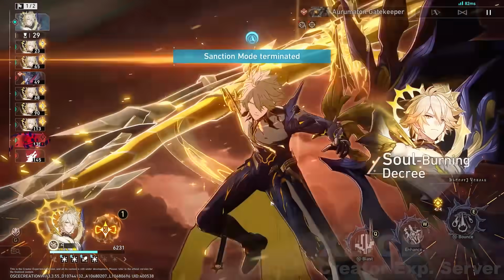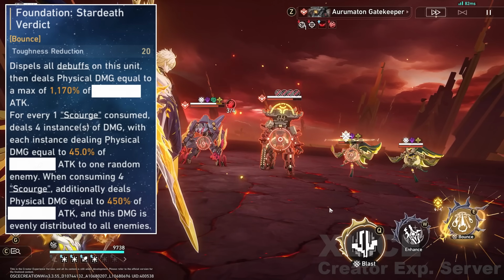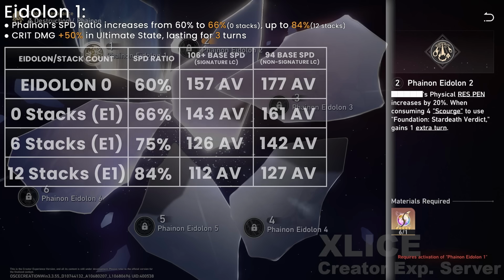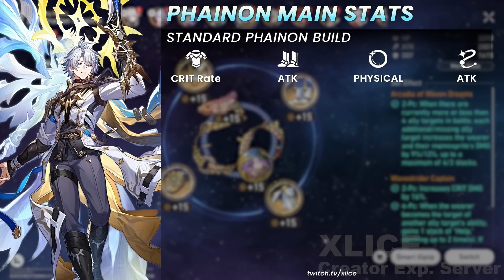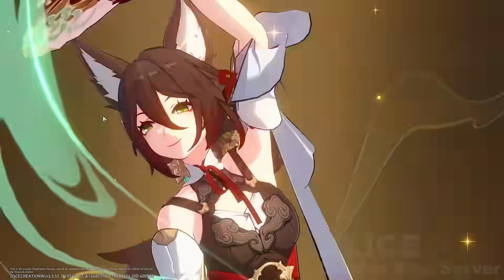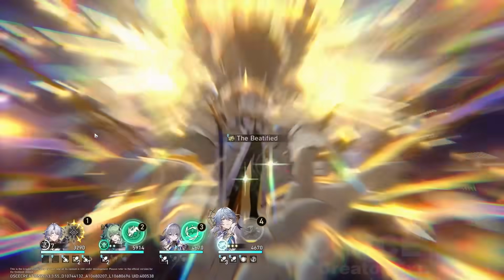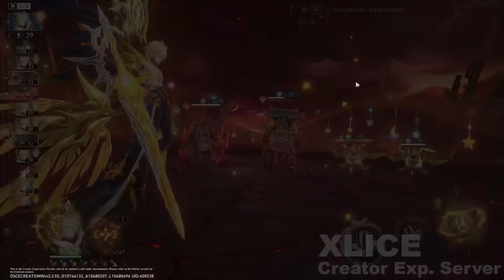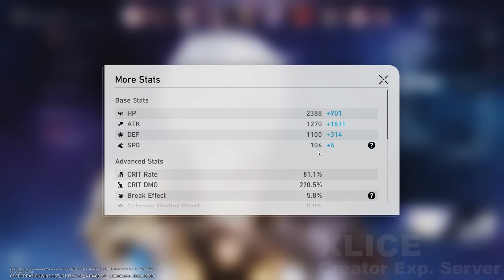Phainon Is The ULTIMATE HYPERCARRY! (Complete Guide & E0 Showcase) - HSR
Everything I (currently) know about Phainon in one video! Optimal light cones, traces, eidolons, relics, team comp explanations and more. Enjoy~
▼ EXPAND ME ▼

Please note that this video was produced on the creator experience server and things are subject to change upon full release.

0:00 | Intro
0:29 | Traces / How to Play
8:51 | Eidolons
11:29 | Optimal Light Cones
13:31 | Optimal Relic & Planar Sets
15:20 | Team Synergies
17:41 | Should YOU Pull Phainon?
18:21 | F2P-Friendly Showcase
23:17 | Premium Team w/ Sustain Showcase
26:53 | Premium Sustainless Showcase
31:41 | Closing Thoughts